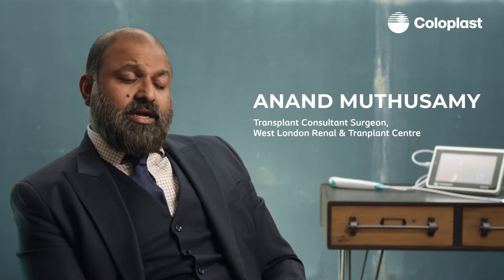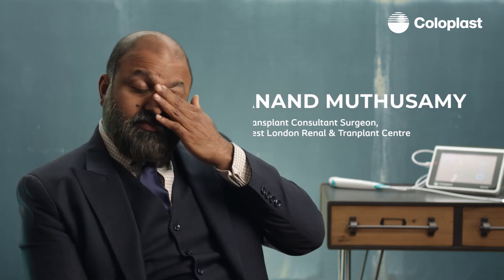What made you consider Isiris?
Isiris α is a cost effective solution specifically developped for you to optimise ureteral stents removal procedures. By being a single-use device, Isiris α eliminates the need for reprocessing, enabling healthcare professionals with the freedom to operate anytime in a simple environment and saving staff hours and resources for more clinically demanding procedures. By timely removal of the ureteral stents, Isiris α improves the patient experience.